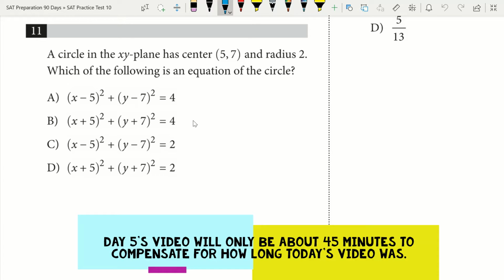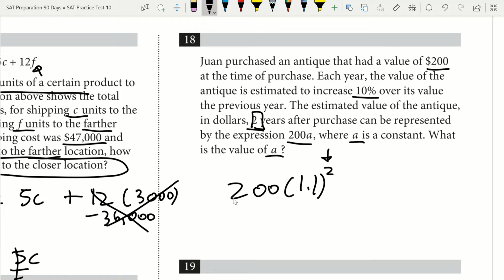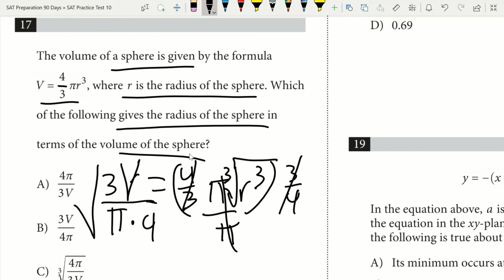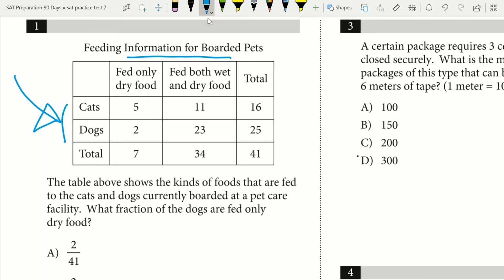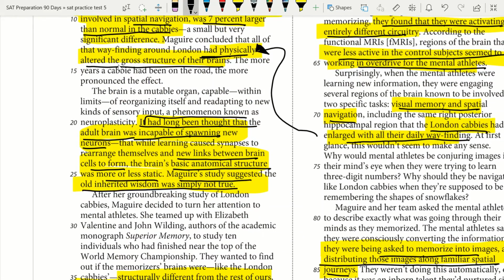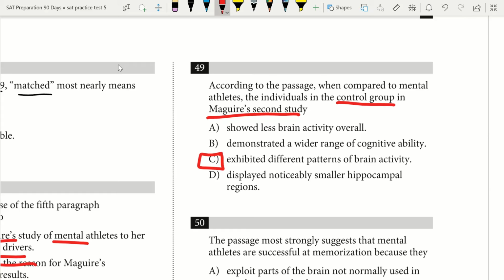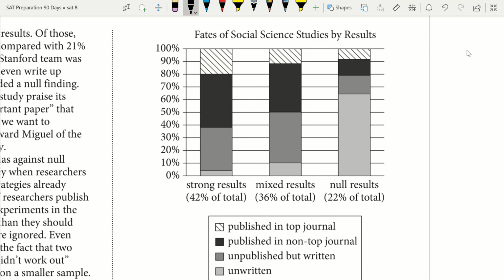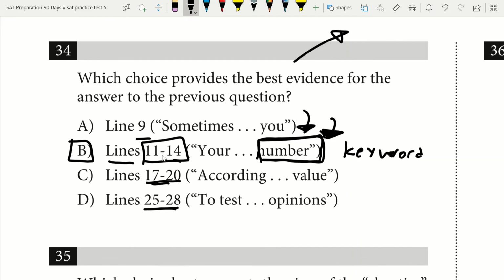Day 4 of 14 SAT Prep Lessons! 1590 SAT Scorer! Math Practice with Tips and Reading Practice W/ Tips!